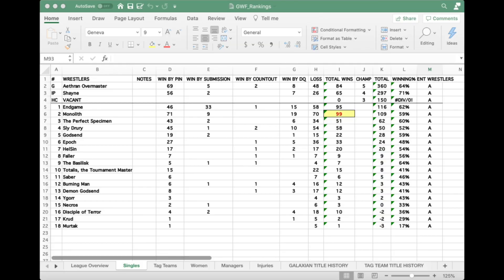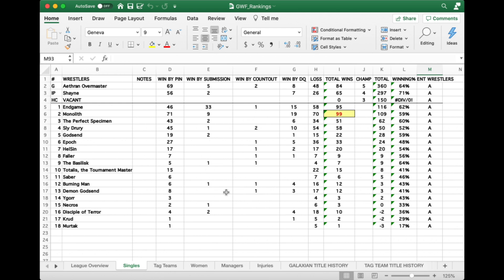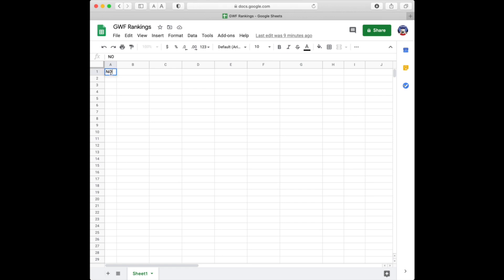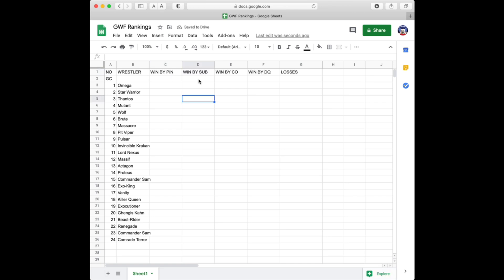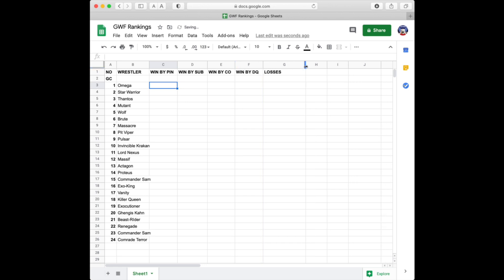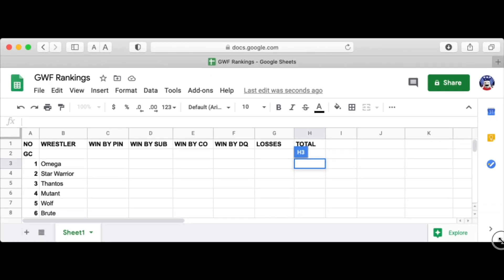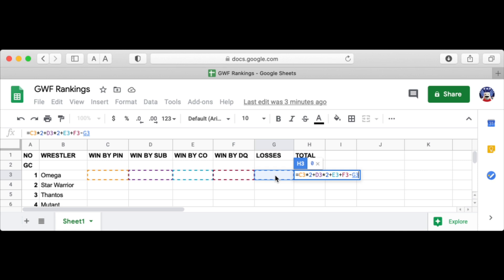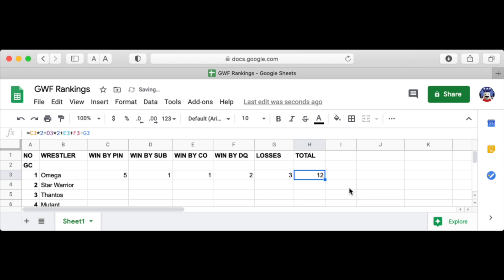MAKE A SIMPLE RANKING SPREADSHEET Champions of the Galaxy FILSINGER GAMES Promoter Toolbox #6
In this video I show you how to use a spreadsheet to make a simple ranking system for your Champions of the Galaxy or Legends of Wrestling fed!